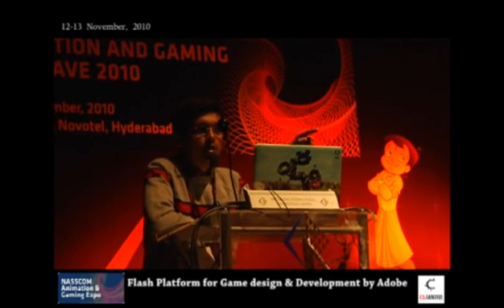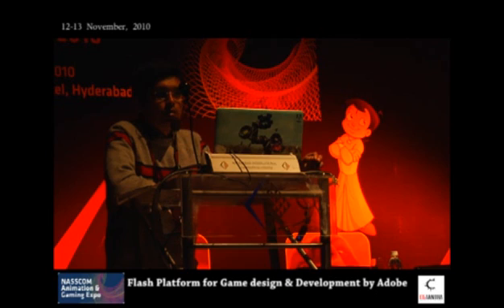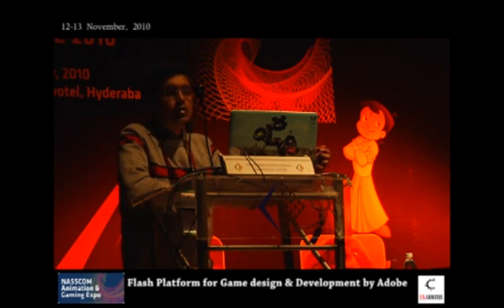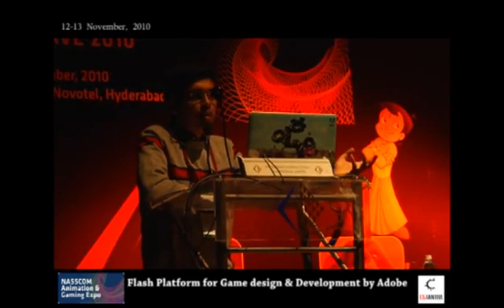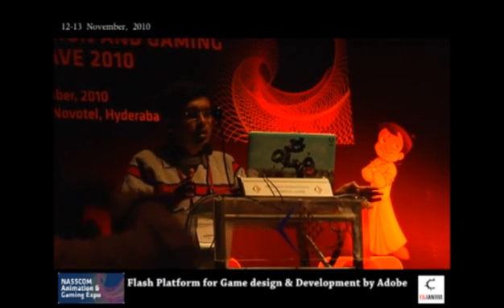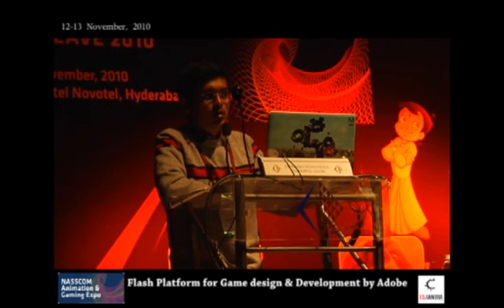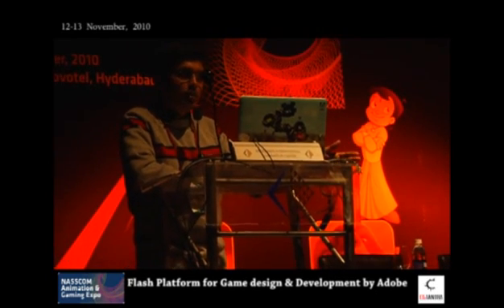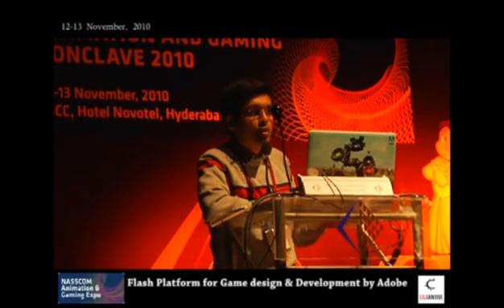Flash Platform for Game design&Development by Adobe part 4